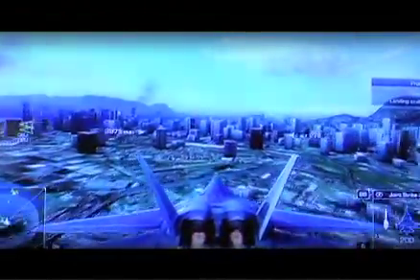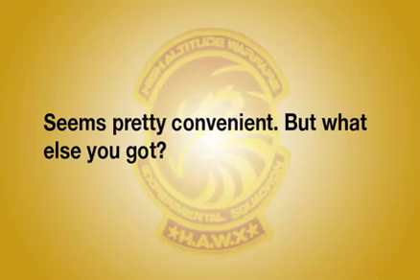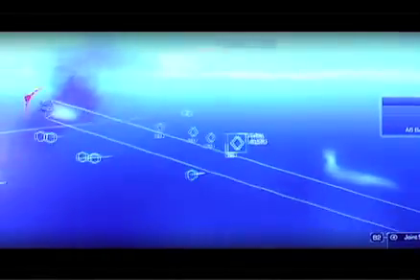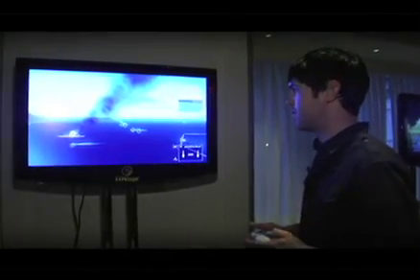Tom Clancy Hawx Preview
TrueGameHeadz sits down with the makers of Tom Clancy's next genre busting title Hawx